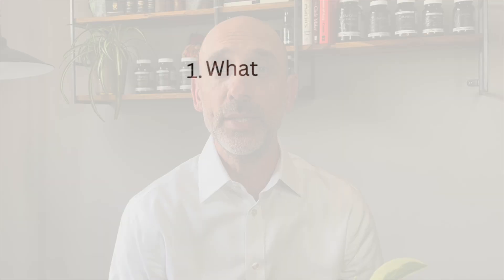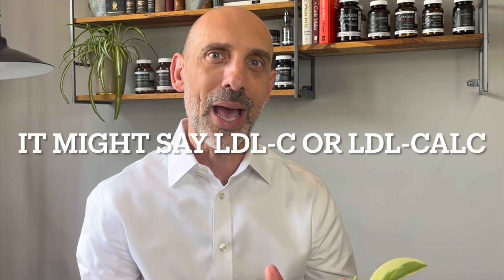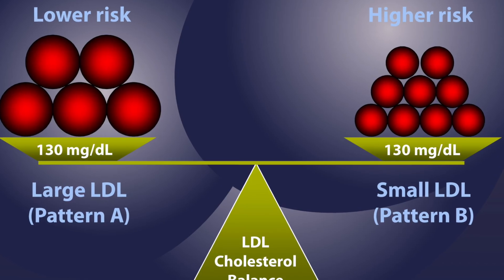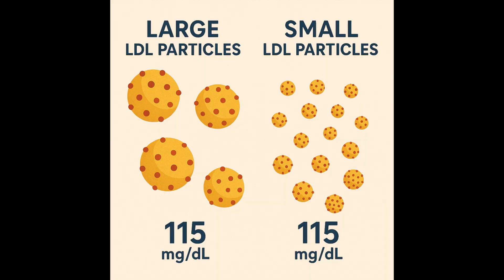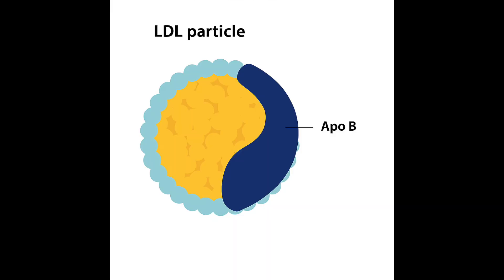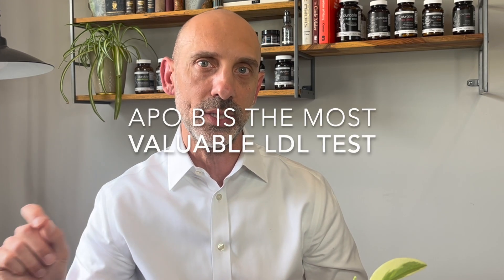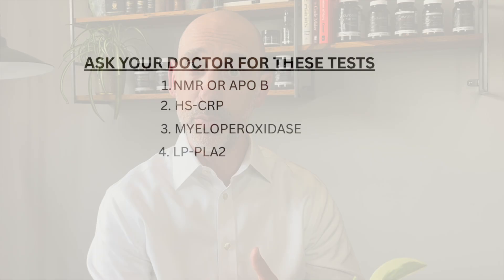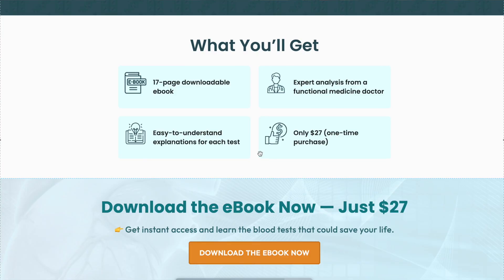The Truth About LDL: Why Advanced Testing Is a Game Changer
Your LDL test might be giving you a false sense of security. In this video, I reveal why standard LDL cholesterol tests often miss the mark — and what advanced markers like ApoB and LDL-P can tell you about your true cardiovascular risk.
➡️ Download the Blood Test Guide eBook and discover the essential labs your doctor probably isn't running — but should be:

👨‍⚕️ In this video, you'll learn:
Why traditional LDL tests can be misleading
What ApoB and LDL-P measure (and why they matter more)
How small, dense LDL particles increase your risk
Which tests are most predictive of heart attacks and strokes
Another important risk factor for heart disease, inflammation and tests you need to ask your doctor for

💡 If you're serious about preventing heart disease naturally and want cutting-edge strategies backed by science — this video is for you.